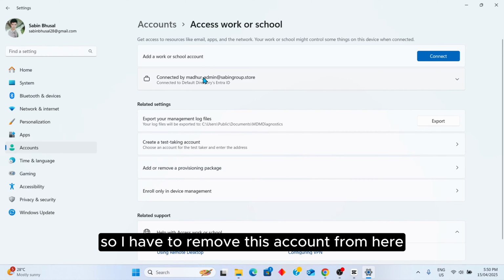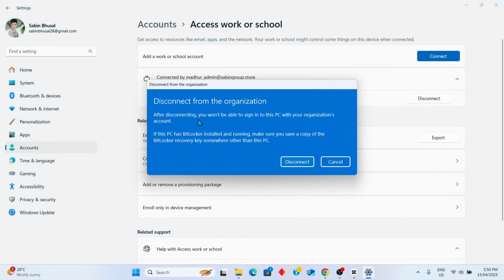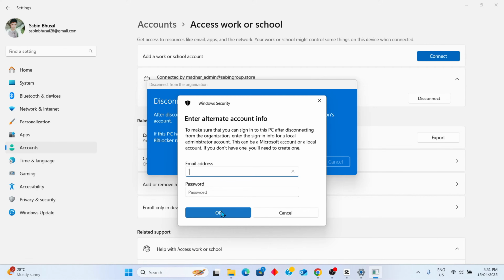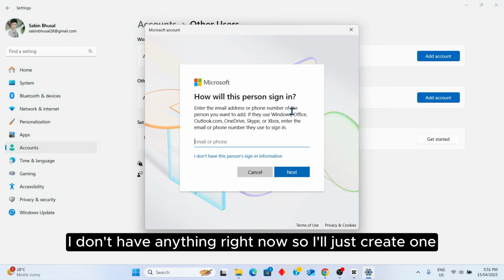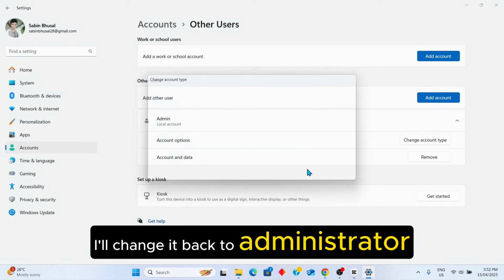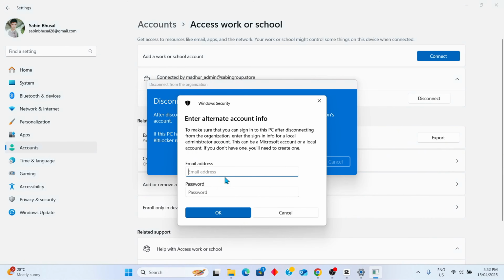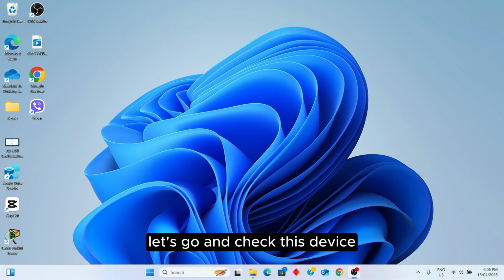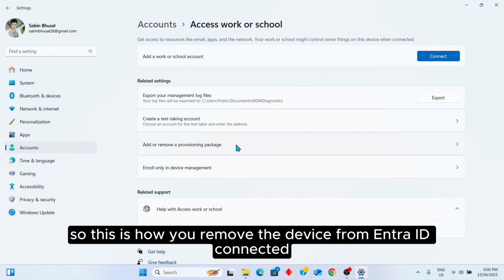How to disconnect your device windows 10/11 from Azure AD ( Entra ID)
n this video, I will show you how to disconnect a device that is joined to Microsoft Entra ID (formerly Azure AD) from the Settings -Accounts- Access Work or School section using another admin account.

This method is useful if the primary Entra ID user has left the organization or you want to switch accounts on a shared or decommissioned device.

✅ Step-by-step guide
✅ Admin account access required
✅ Easy method to remove organizational connection